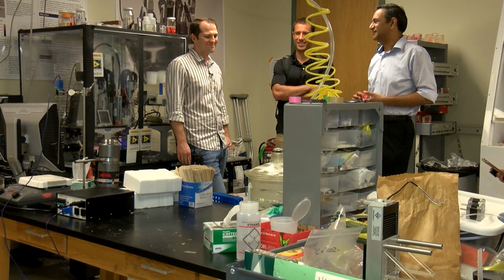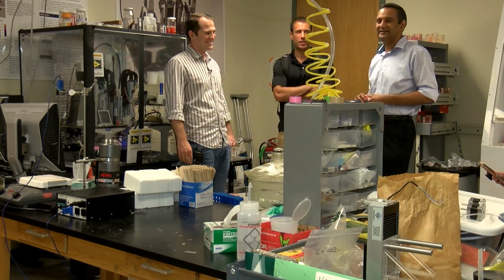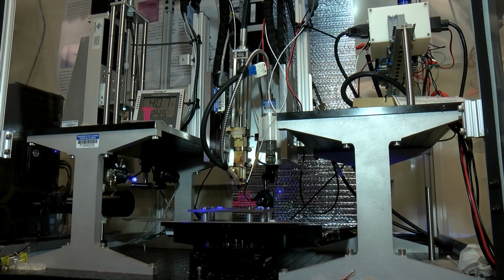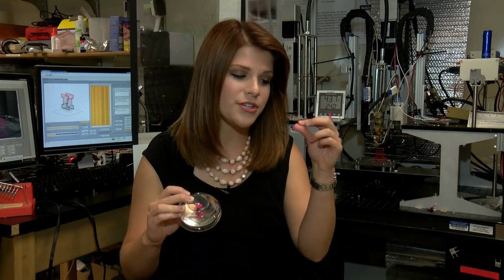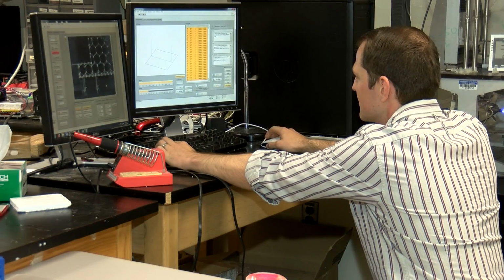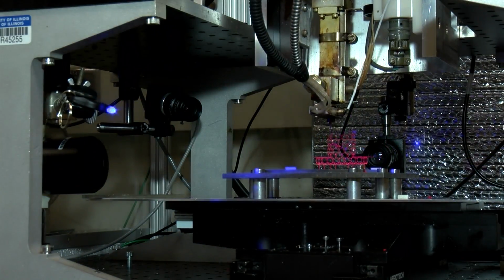3D printing machine could be medical breakthrough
3D printing machine could be medical breakthrough